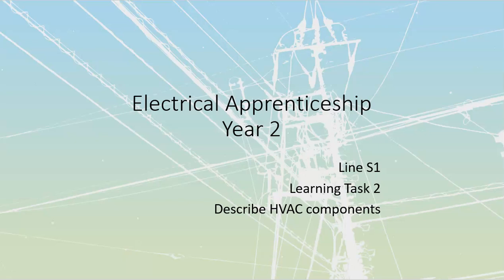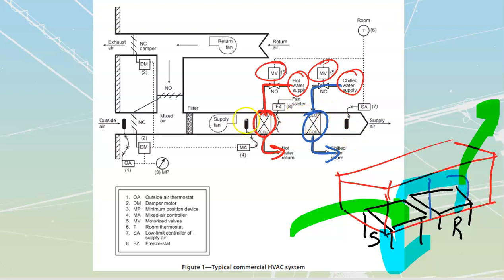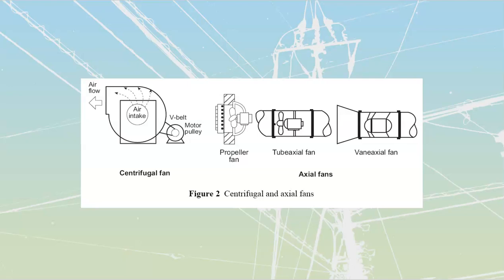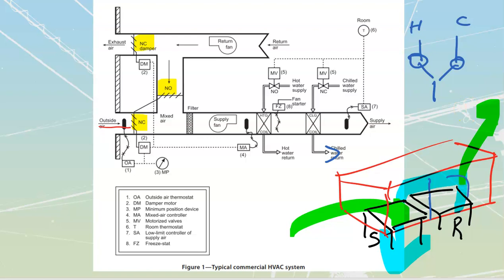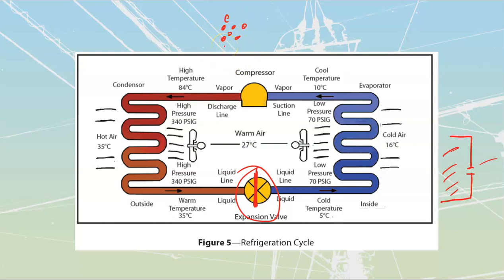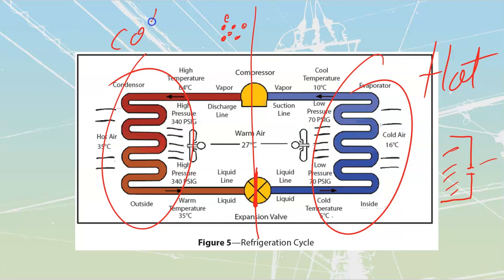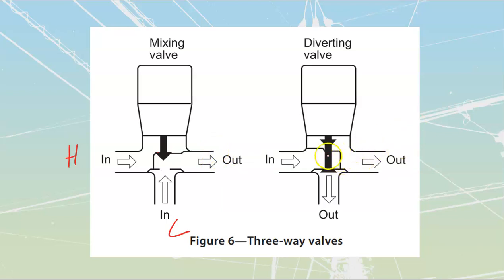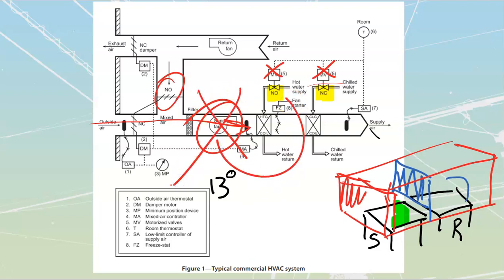Describe commercial HVAC systems L2 S1 LT2